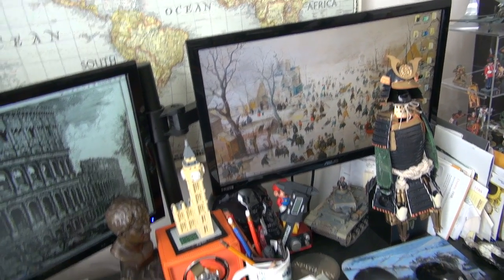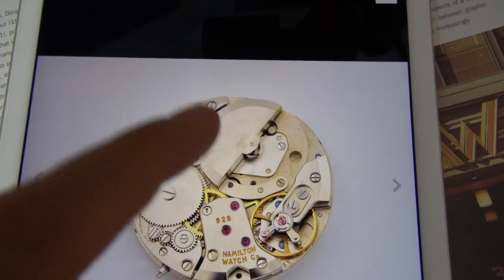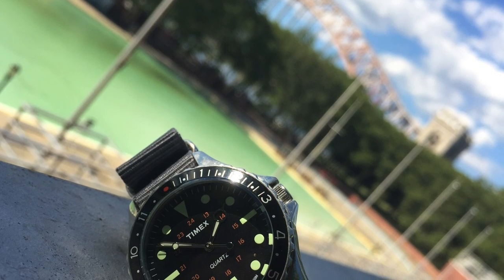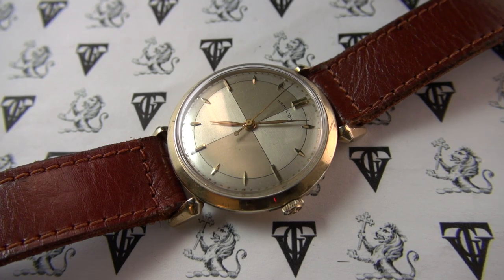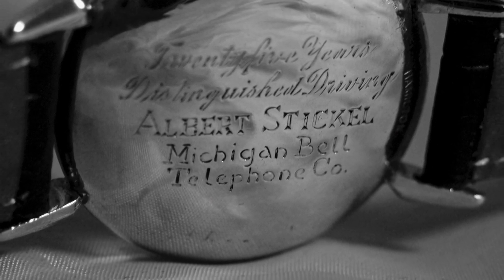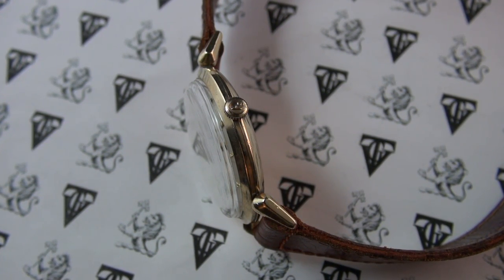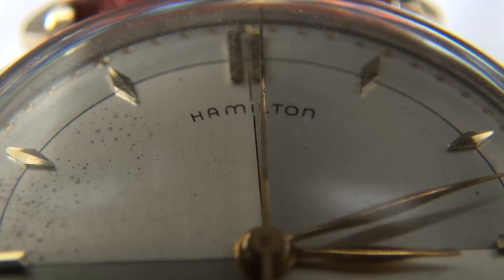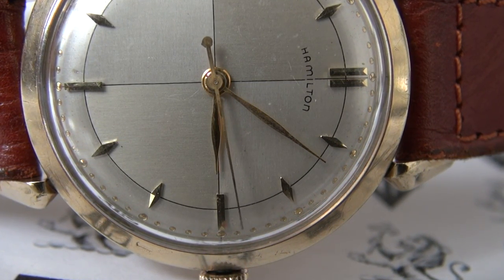Buying Vintage Watches - 5 Reasons Why Hamilton Are One Of The Best Brands At $200 to $500 (WWT#87)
In today's WWT (Wrist Watch Talk) episode, I respond to another frequently asked question. What is the best brand to buy as your first "vintage" watch under $500? Today I give my 5 reasons why Hamilton watches are one of the best watches to from the $200 to $500. As 2017 will be the 125th anniversary of Hamilton, there has never been a better time to hunt for a bargain on the used market from what I consider the gold age of the brand, spanning from the 40s to the late 60s. Few brands have as much class, style, horological heritage, value for money and a variety to choose from as Hamilton. To illustrate my point, I share a quick mini review a forgotten classic, the Hamilton Rodney from 1953. A recent acquisition I found while hunting on the used market for a gift for a family member. It also happens to perfectly incapsulate everything that makes vintage Hamilton such incredible bang per buck and dominate this price range as the best option to consider.